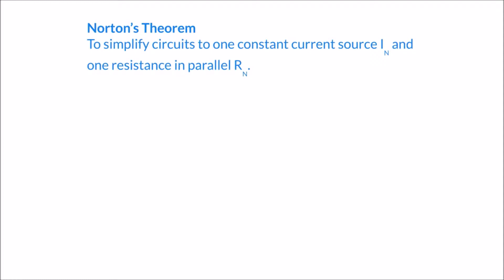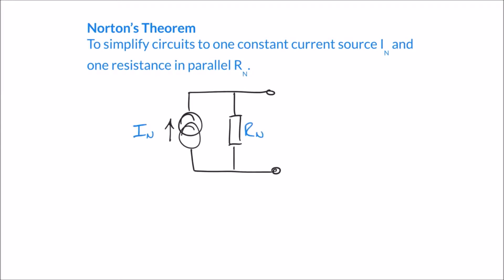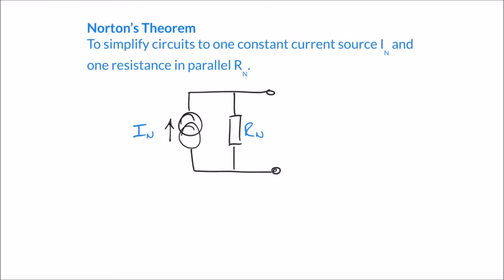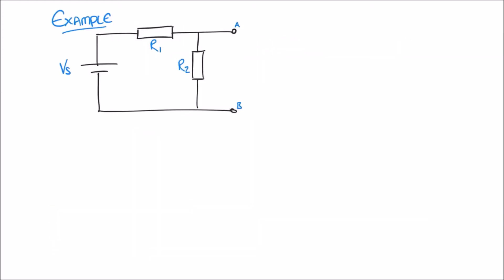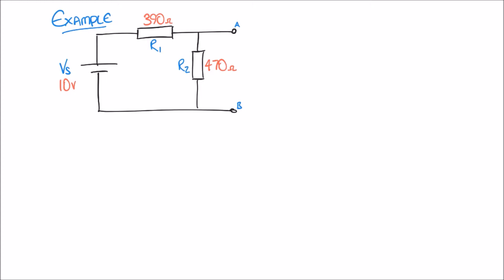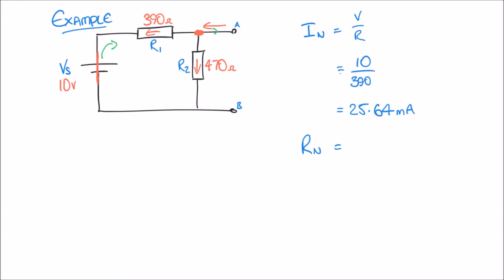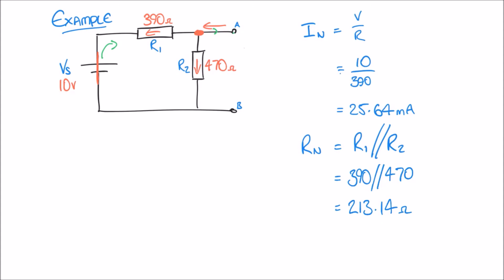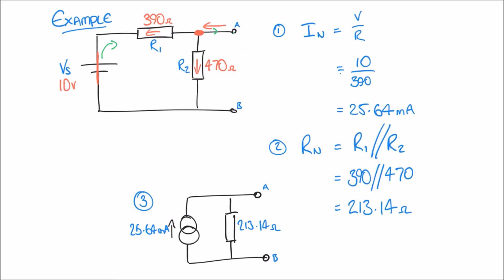Nortons Theorem: An Introduction to Norton Equivalent Circuits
This tutorial introduces Norton's Theorem and Norton Equivalent circuits. There are a number of benefits to simplifying DC circuits, which are discussed in this video.